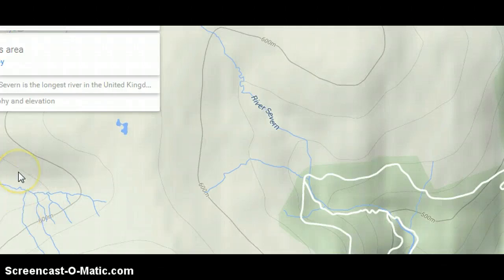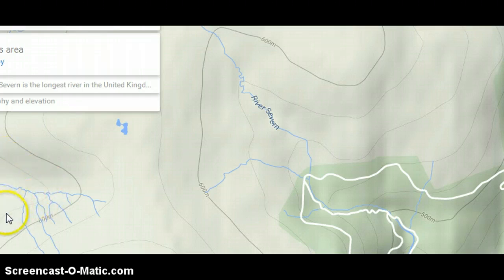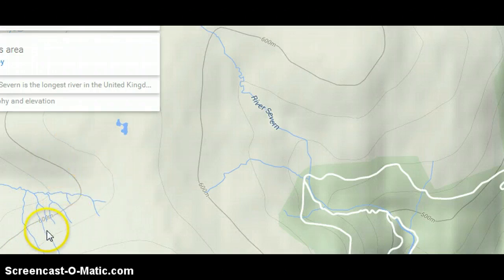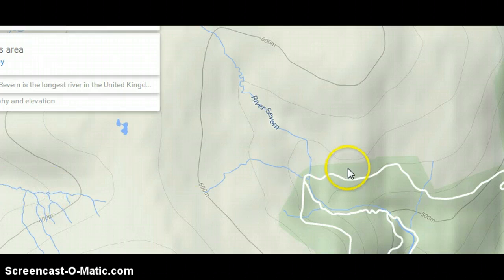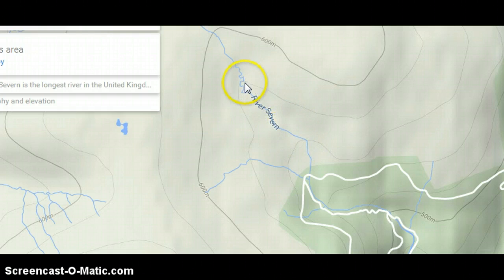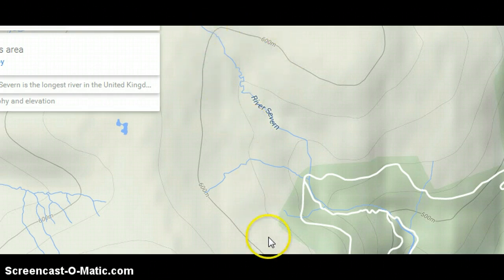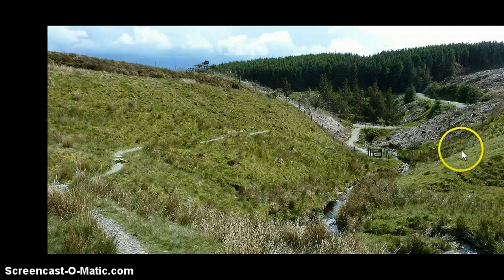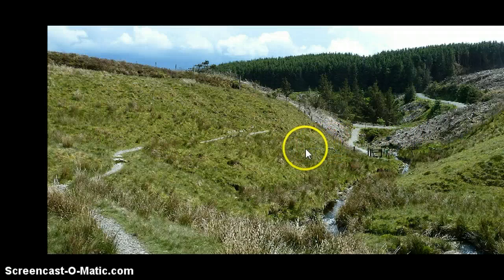contours showing a 'V' shaped valley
Using contour lines to locate river valleys on a map